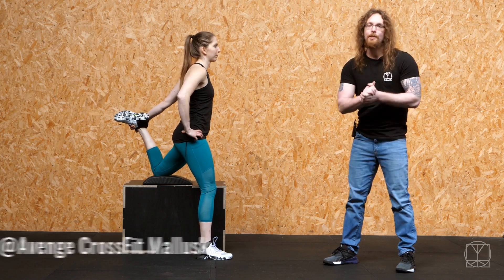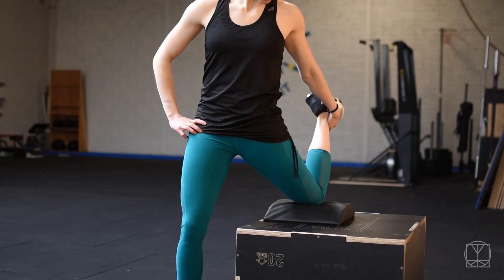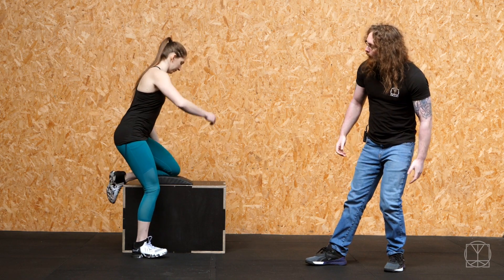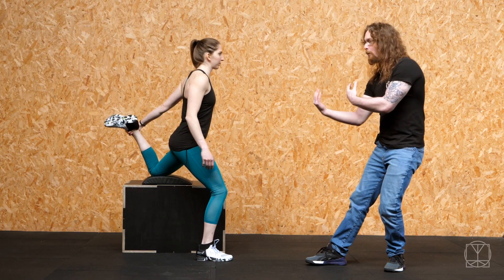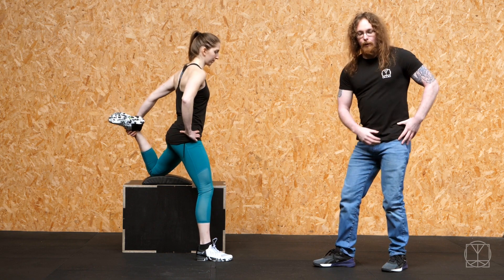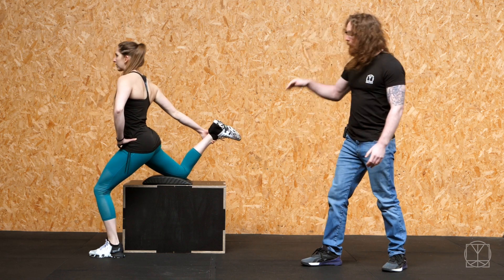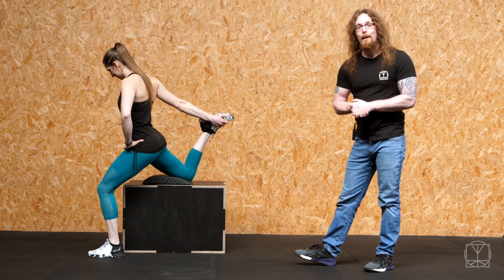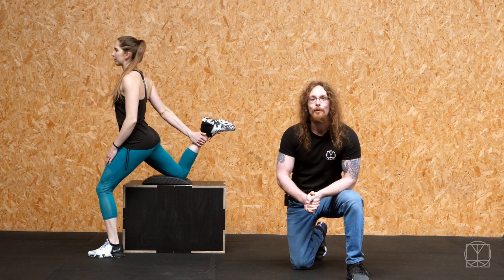The Bed Stretch (If you struggle with Couch Stretch!)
This drill (that you do on your bed) is a variation I adapted from the Couch Stretch for people that had hardware in their knees, found it painful to kneel, or had issues achieving full flexion of their knee.

This way you can start to work on your hip flexors & improve your hip extension while keeping your knee feeling happy!

There are tonnes of benefits to doing this drill regularly: keeping your lower back happy, making sure your glutes working well and even just the simple act of grabbing your own foot gives you a stretch at the pecs too!

Hit this one first thing in the morning when you get up and you’ll find after a few weeks your hip flexors lose that habit of feeling “stuck” or tight!

Improve your hip extension and improve your POWER! 💪🏼💪🏼